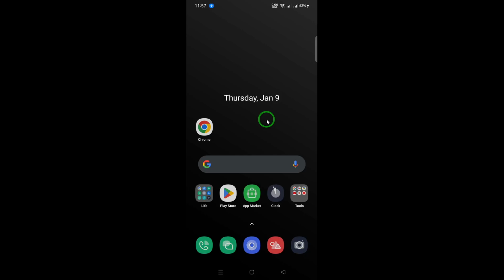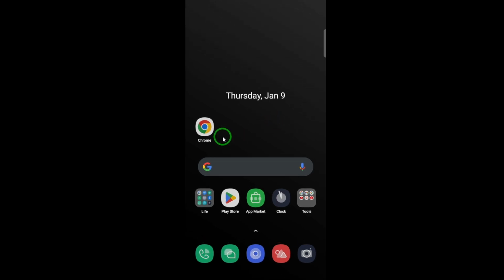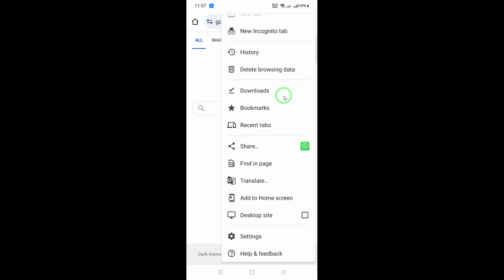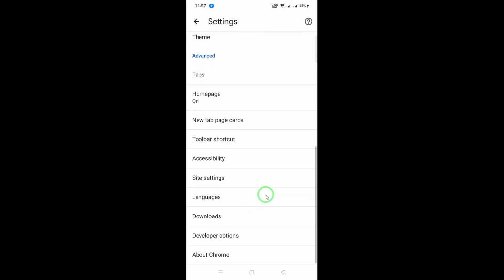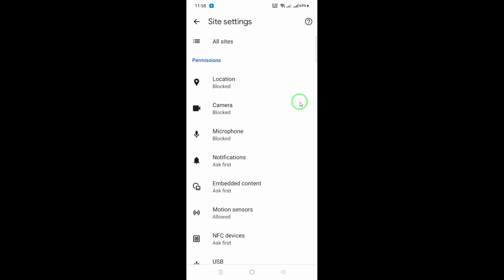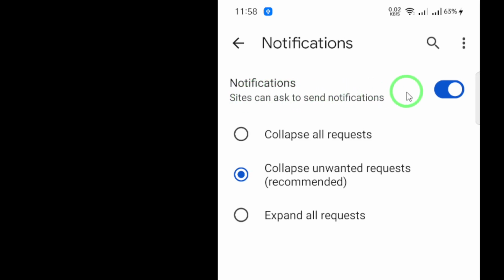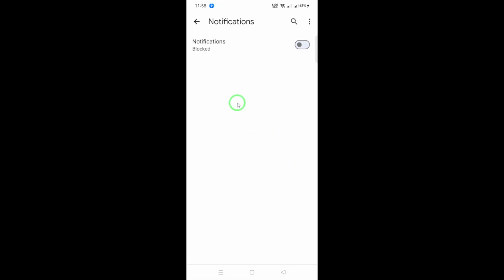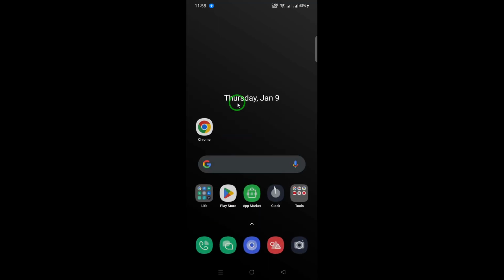How To Hide Notifications Sound On Google Chrome (Updated)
Learn how to hide notification sounds on Google Chrome with this simple guide. Follow these easy steps to ensure a quieter browsing experience and manage your notifications effectively.

1. Open Chrome Browser

2. Click on the three dots at the top right corner

3. Click on Settings

4. Click Notifications

5. Disable Sound

Chapters:
00:00 Intro
00:12 Soultion
01:05 Outro